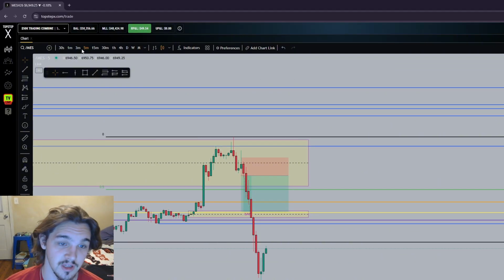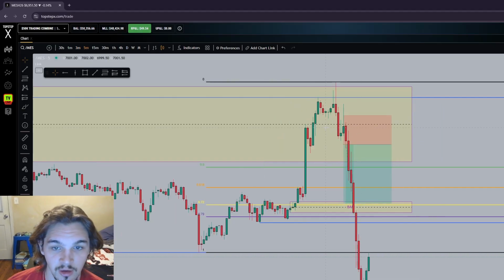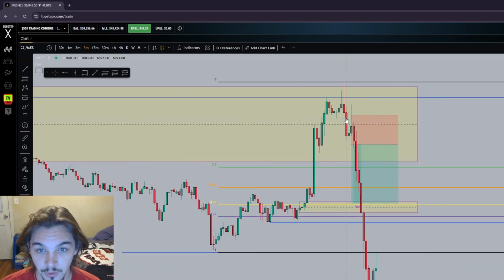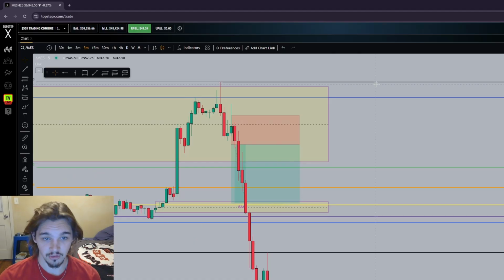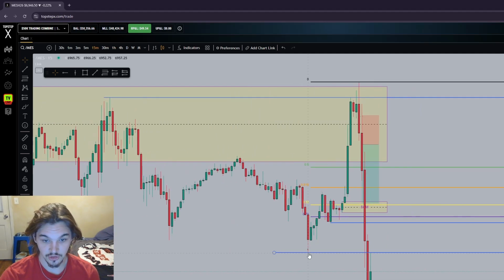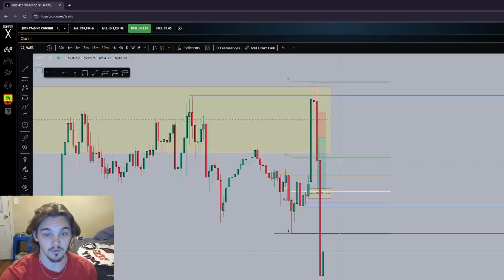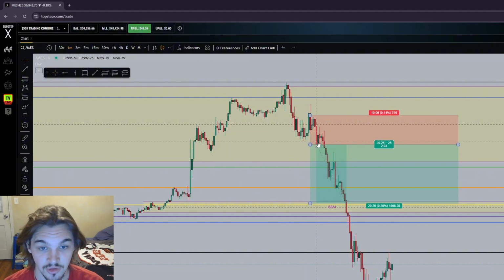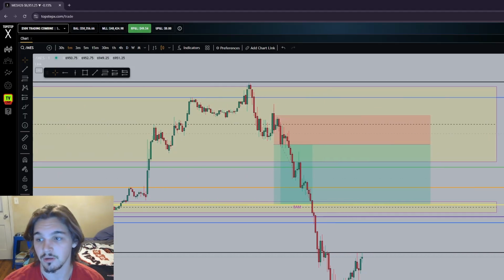RTF EP. 23 (SMALL TRADES ADD UP!!)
+$50 today, not much and a risky entry lead me to a nice positive day! I thank God for everyday! I hope that all of you wake up with the knowledge of how blessed we are... cheers!